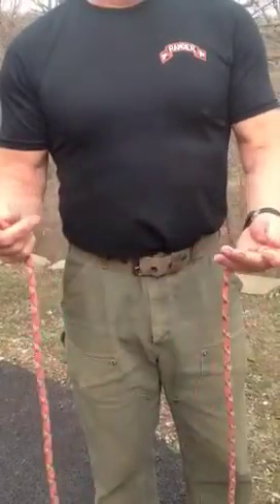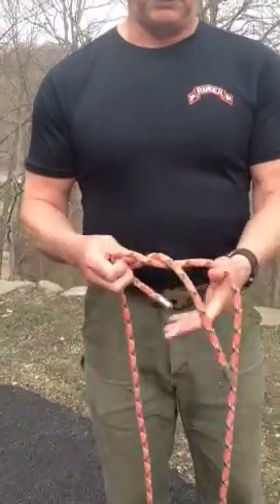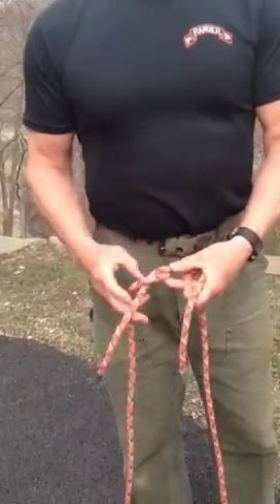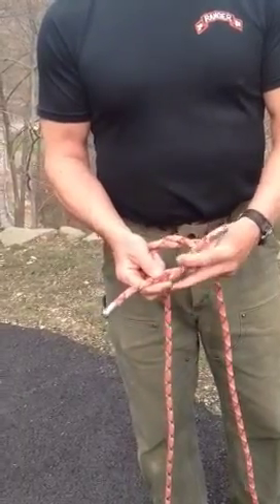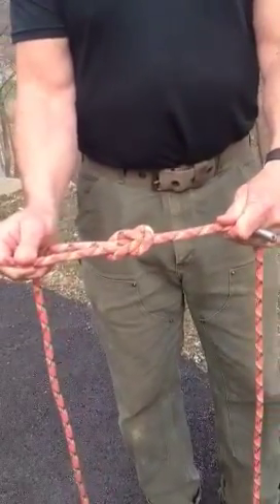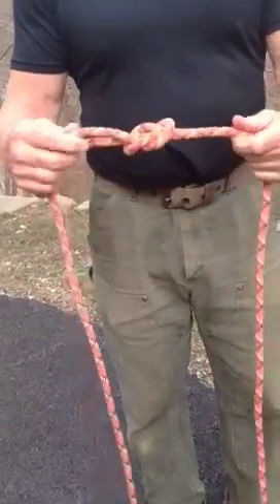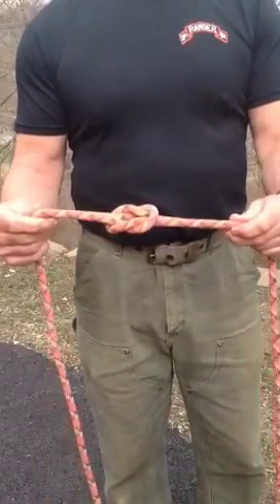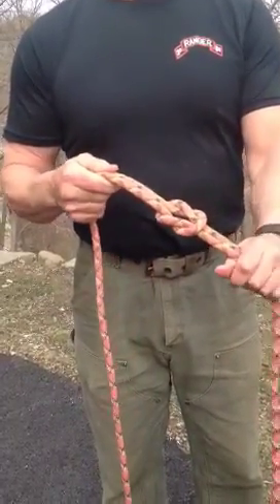Ropes 1 - Square knot